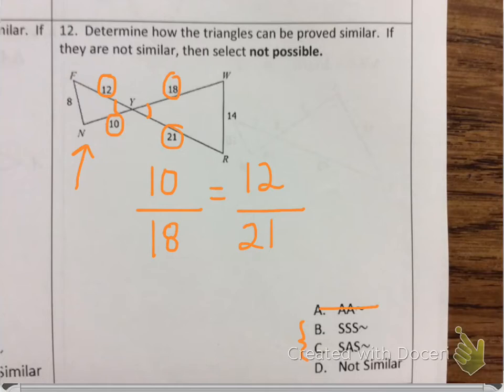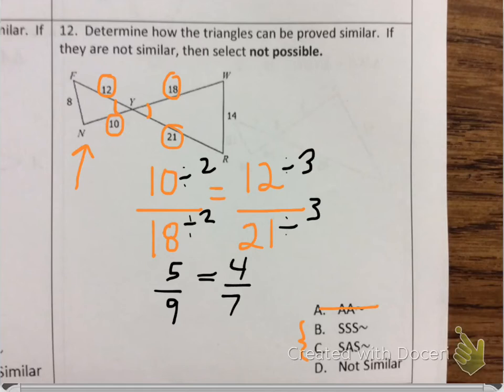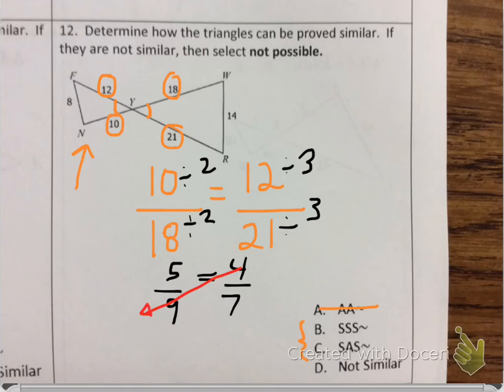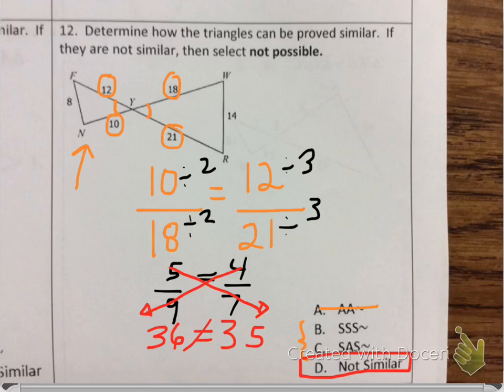Similar triangles study guide # 12